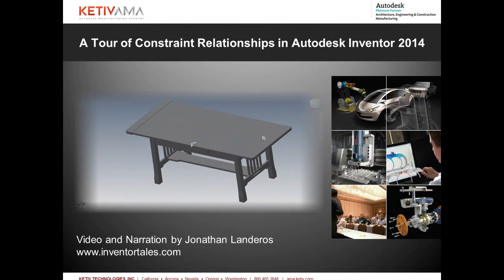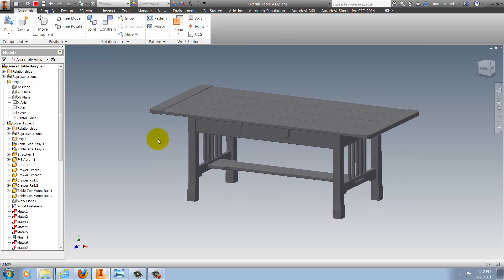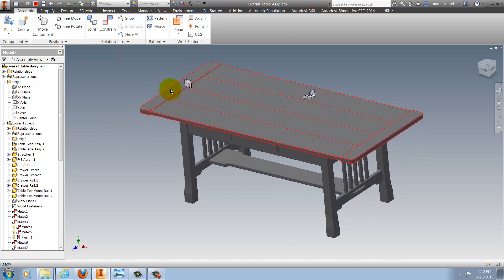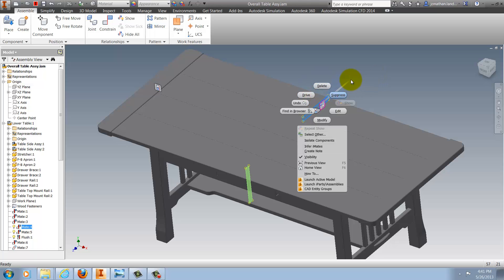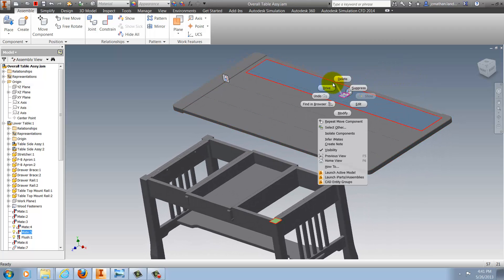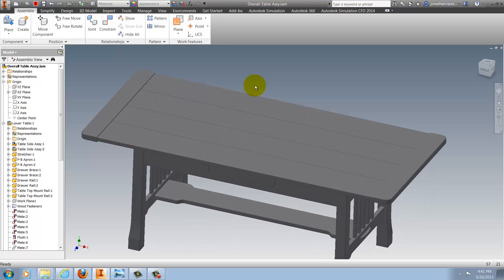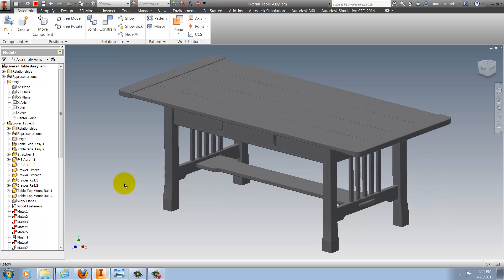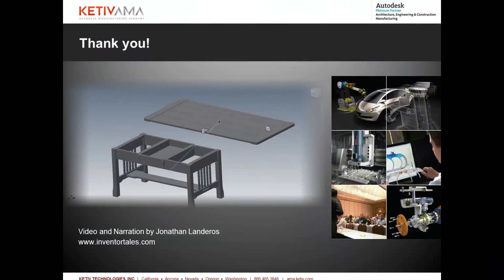A Tour of Constraint Relationships in Autodesk Inventor 2014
In this video, Jonathan Landeros of KETIV Technologies shows a new tool in Autodesk Inventor 2014; Constraint Relationships.